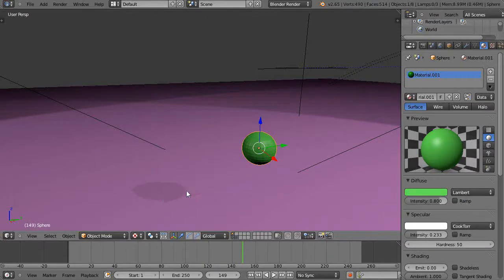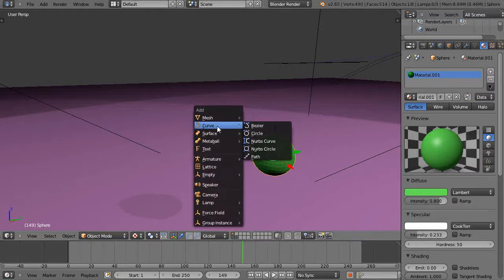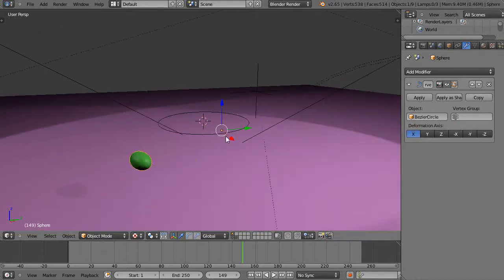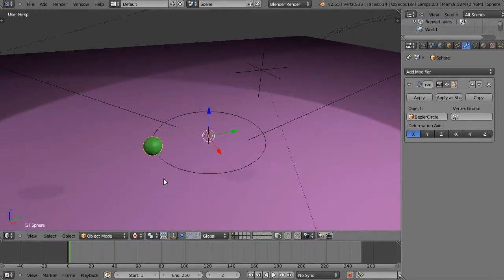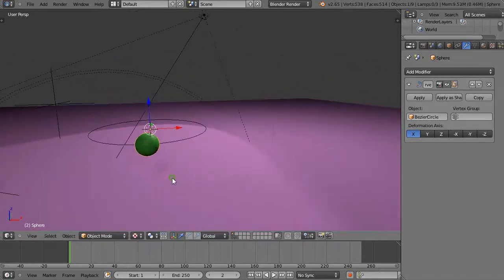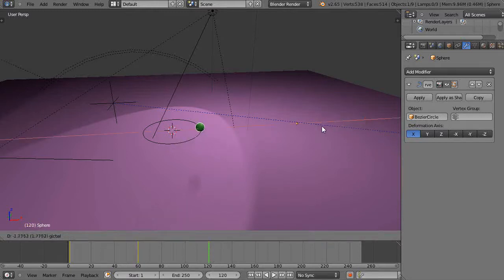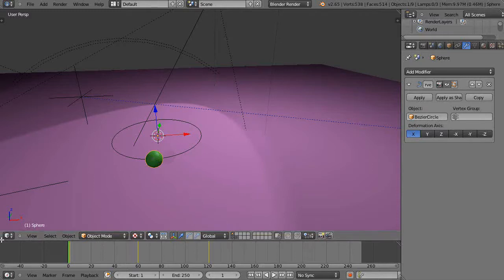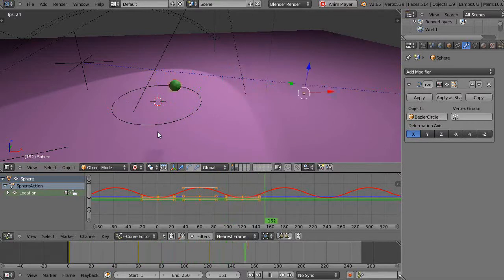Blender Tutorial - Cycling an Object Back and Forth Along a Path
In this tutorial, we use the curve modifier and key frame animation to make an object cycle back and forth along a curved path or circle.